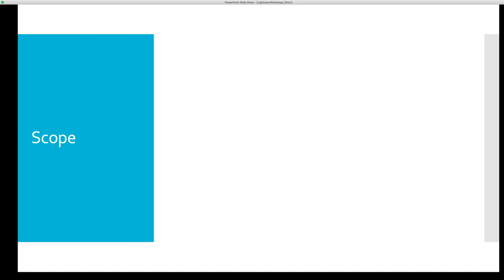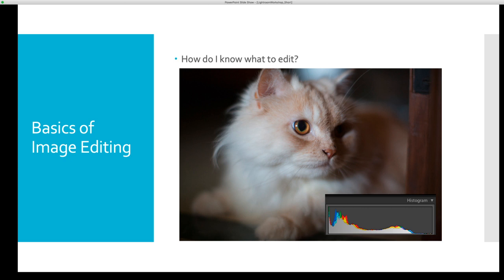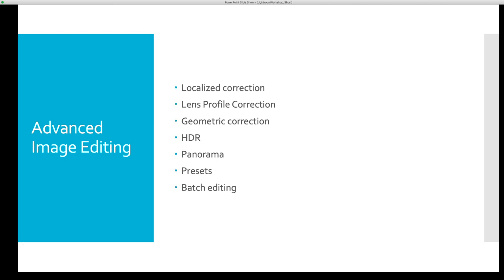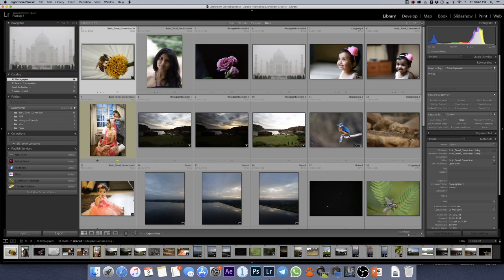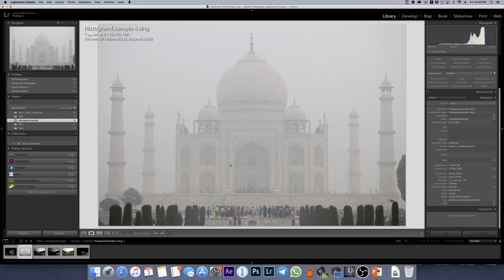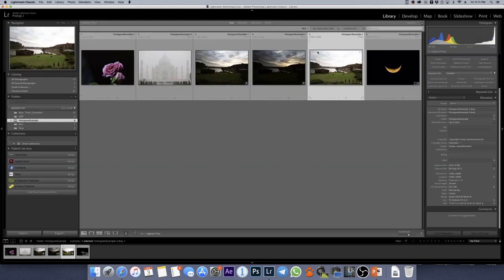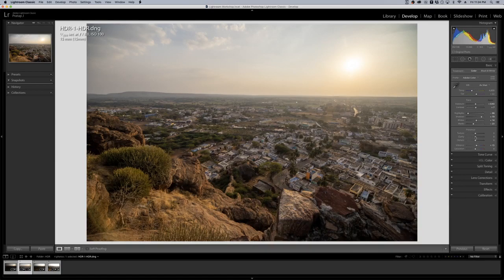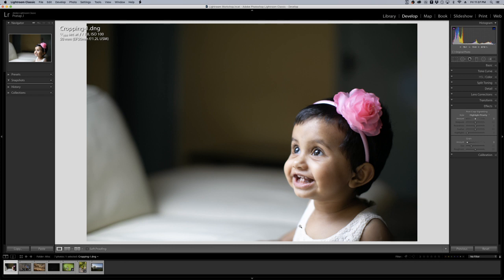How to Edit Photos in Lightroom Classic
Learn how to edit your RAW files using Adobe Lightroom Classic. This is a free webinar!

Feel free to download a trial version of Adobe Lightroom Classic